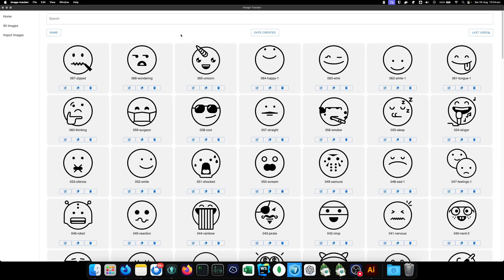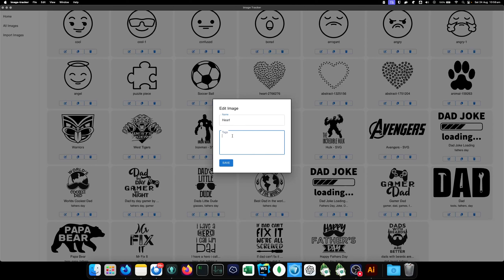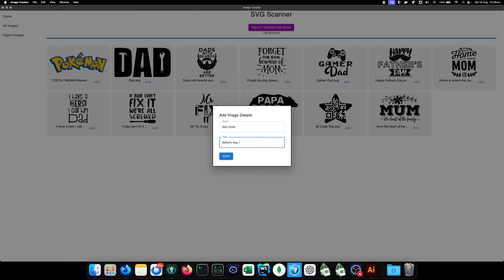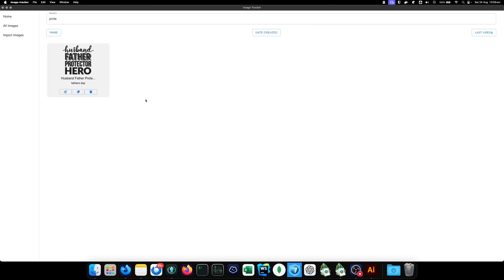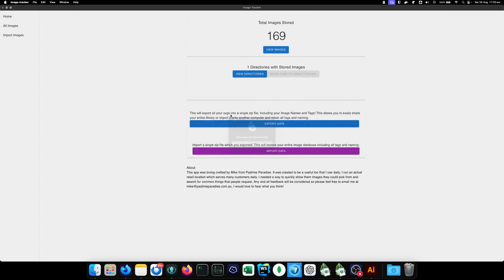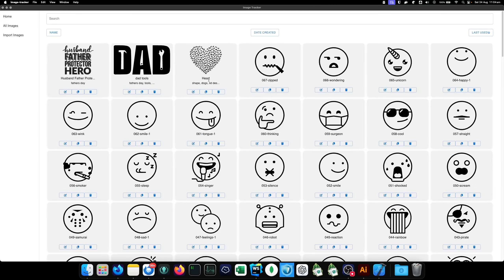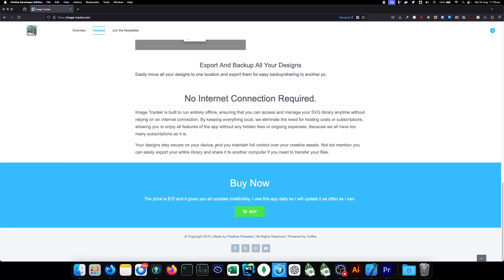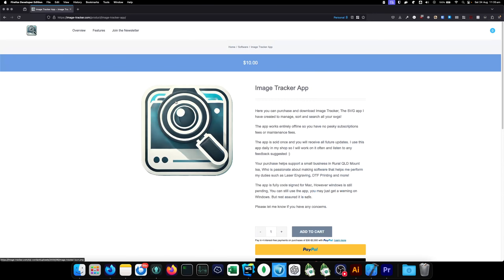I made an app to help with your Laser / Vinyl Business!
Here is an app i developed to help you sort and search all your SVG files.
I use it daily in my shop and it is super helpful! Let me know what you think!
Any and all feedback is appreciated.